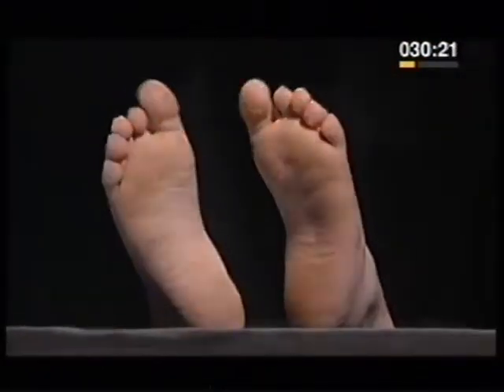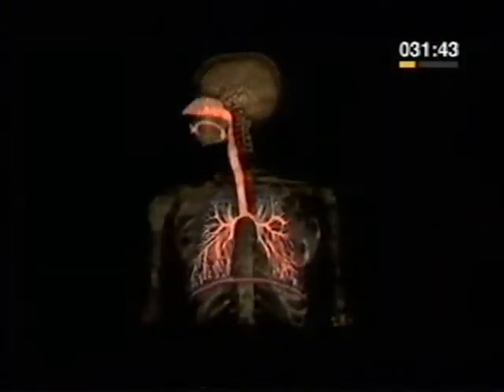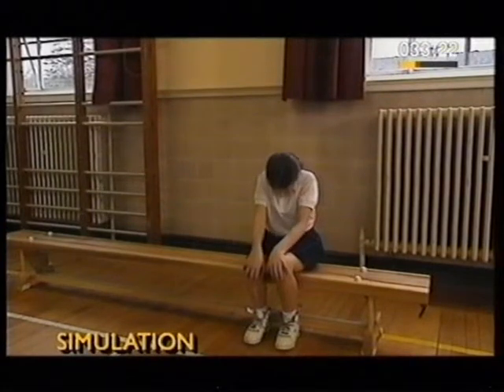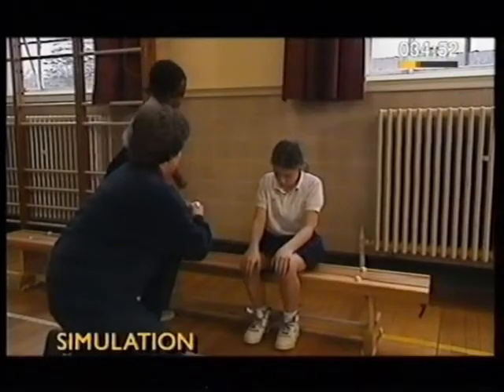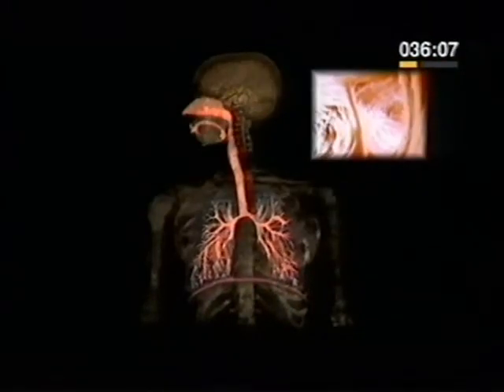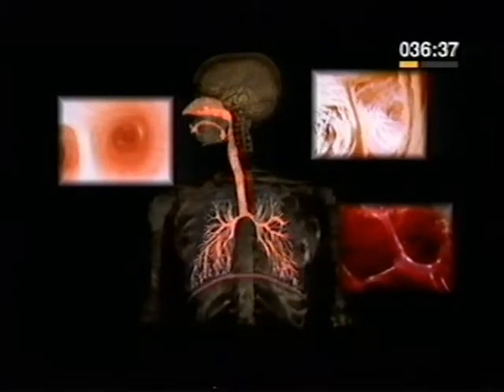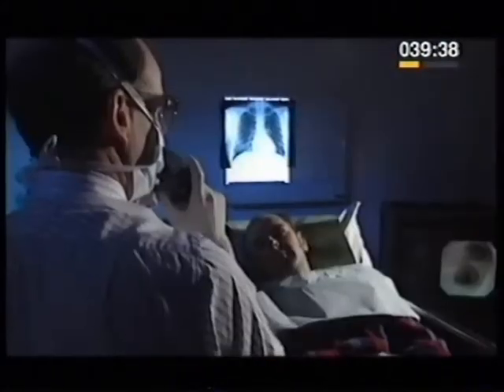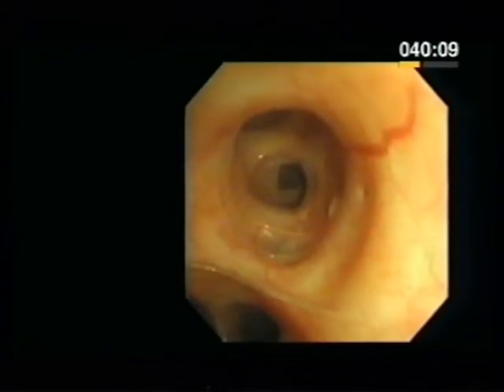The Human Body Breathing